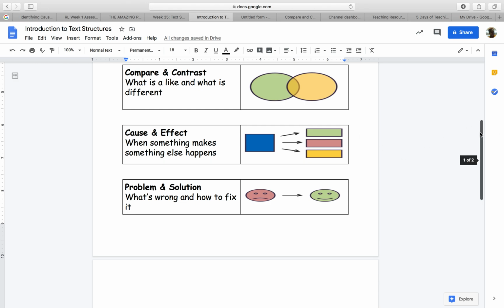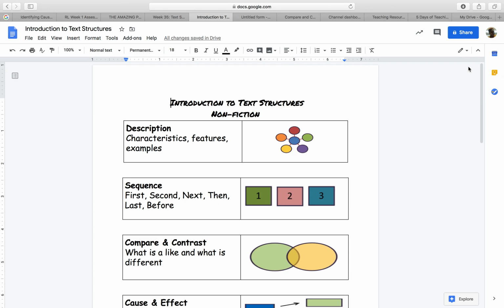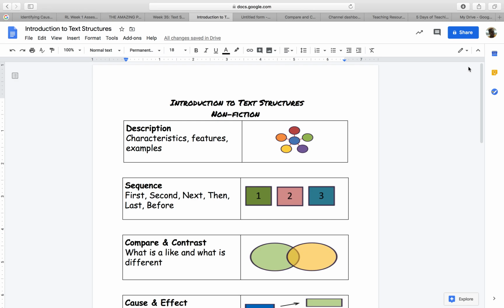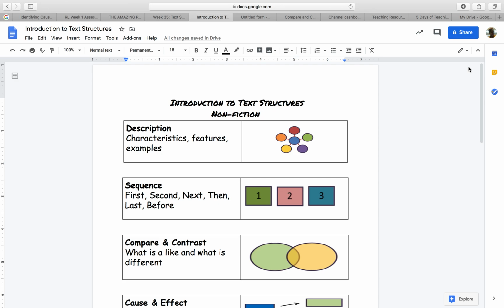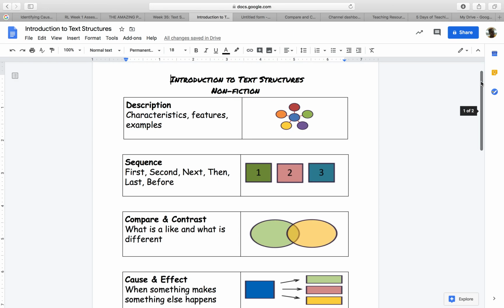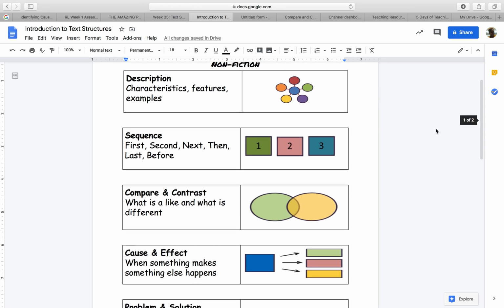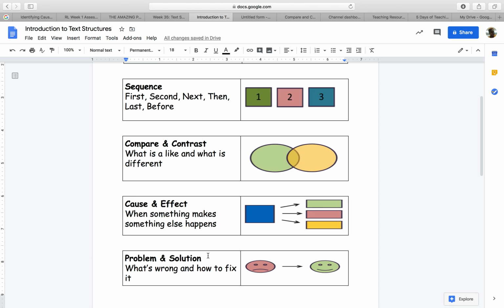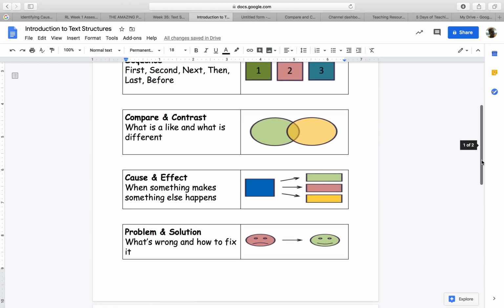Text Structure Intro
A brief overview of text structure within a non-fiction text.